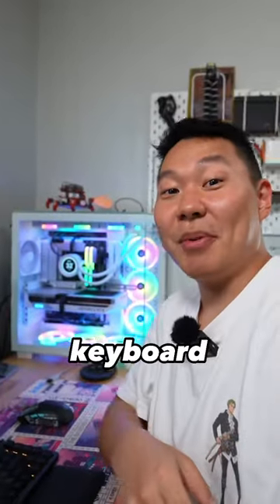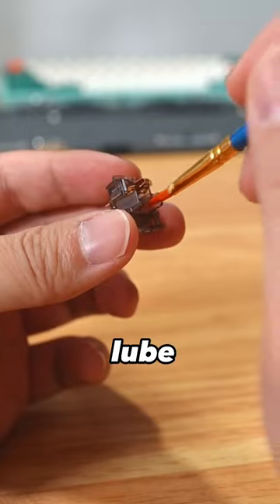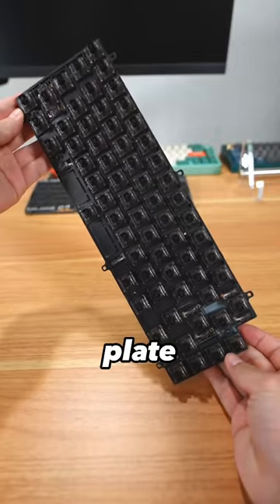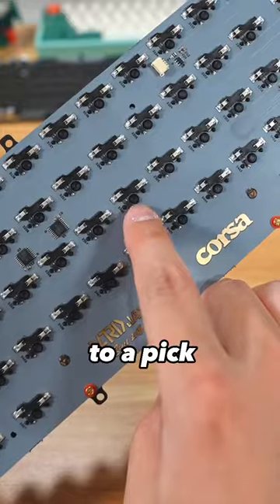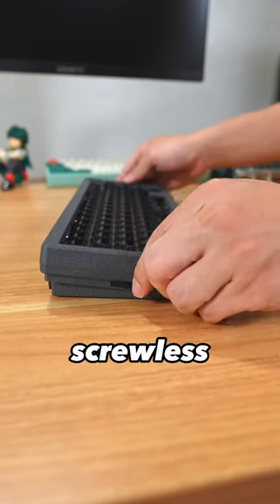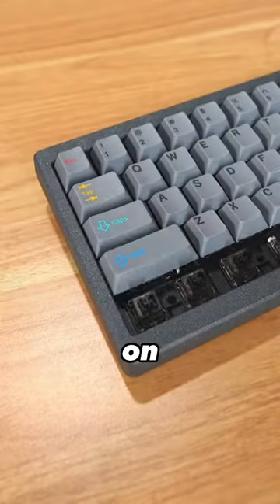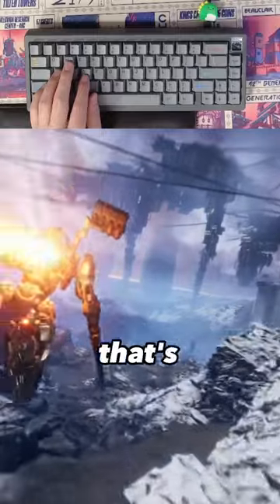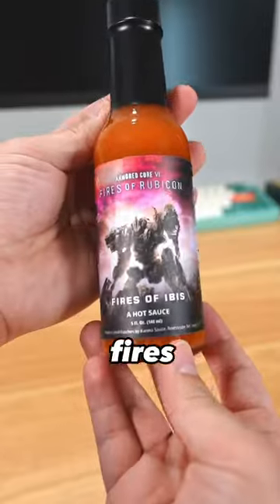Building an Armored Core VI: Fires of Rubicon Custom Keyboard